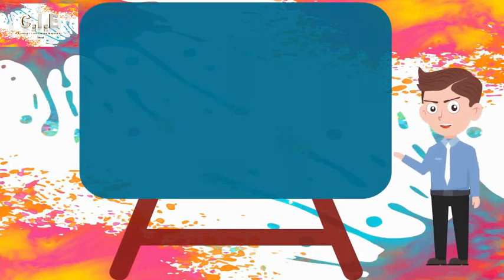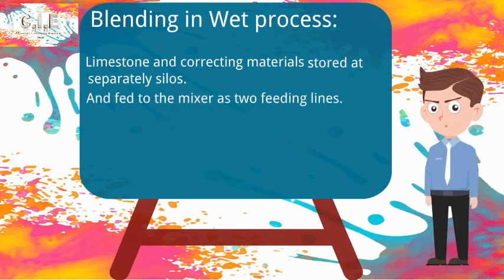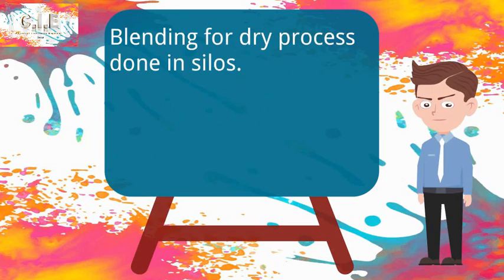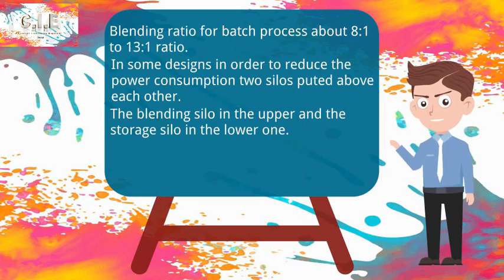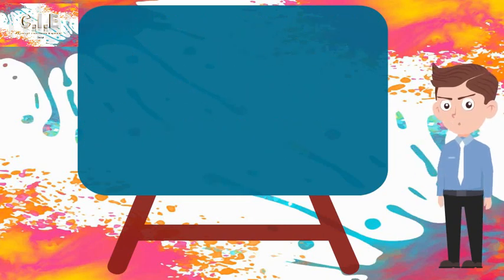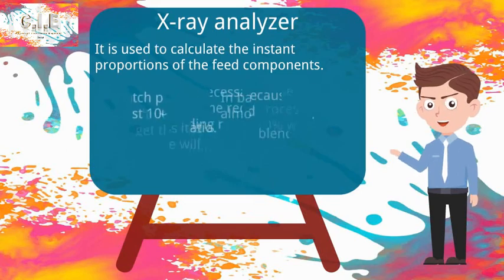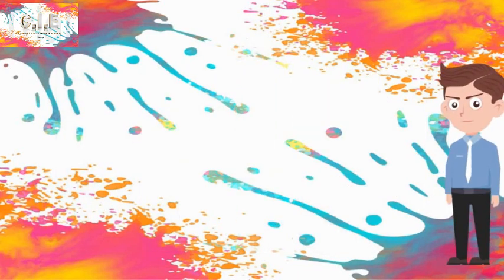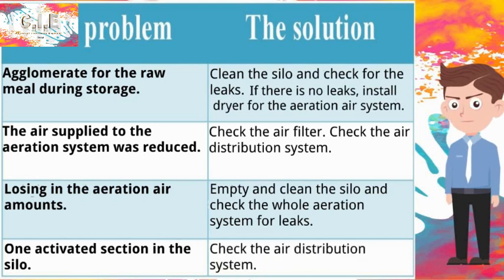Blending Process and Some problems I X-ray analyzer I Cement Manufacturing Practice I 6th Episode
In this video i am going to talk about the blending process and some of the problems happen and the importance of the X-ray analyzer during this stage.